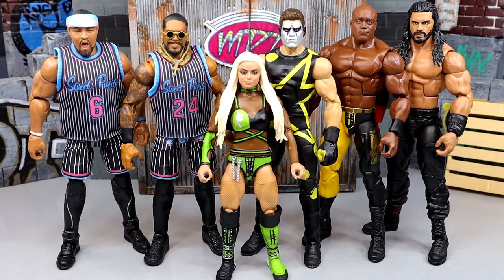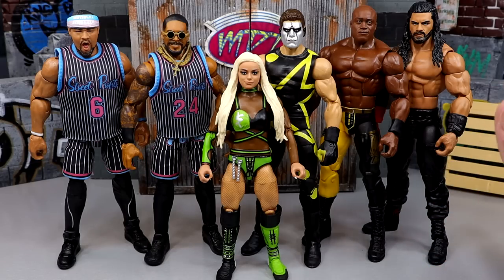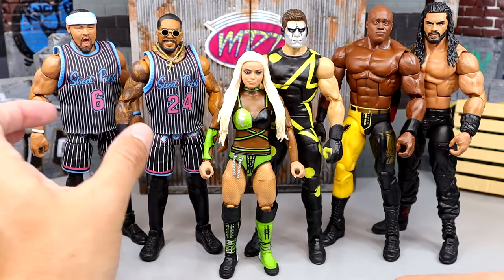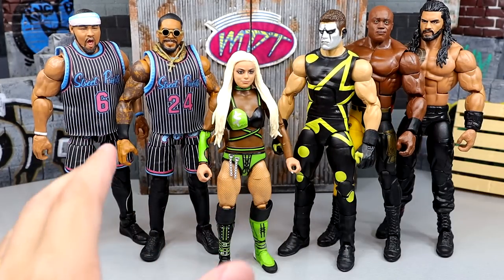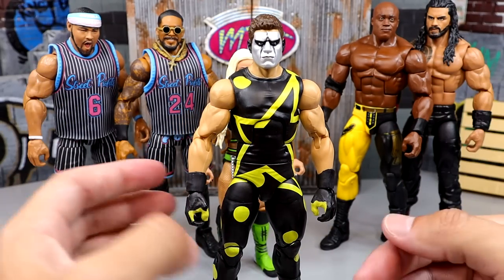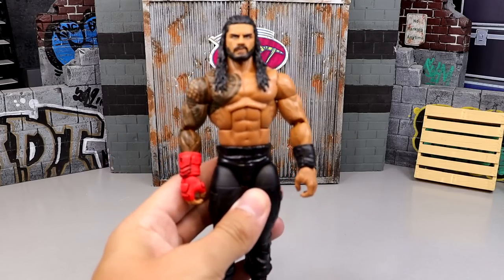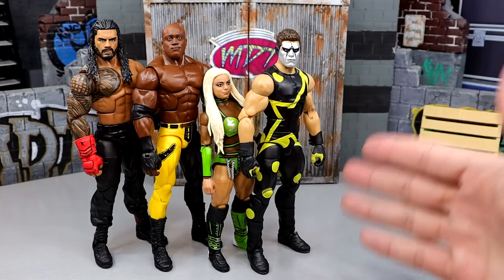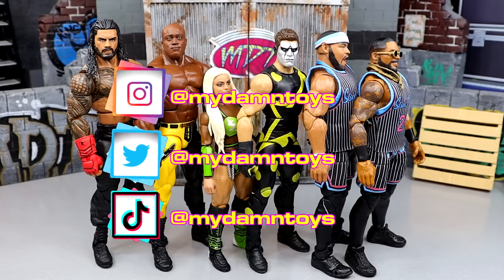RANKING WWE ELITE 103 FROM WORST TO BEST!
In this video, MDT My Damn Toys is discussing and ranking WWE Elite Series 103!